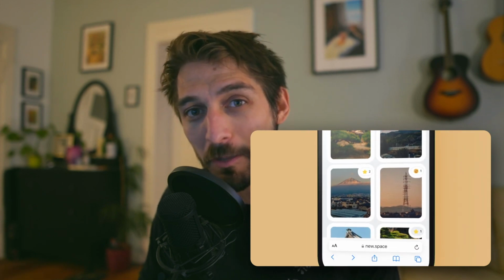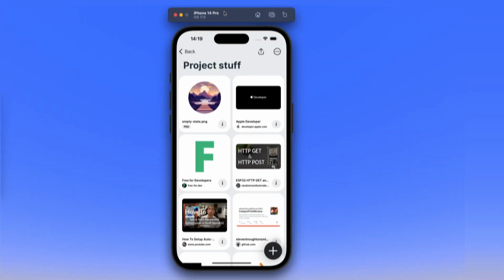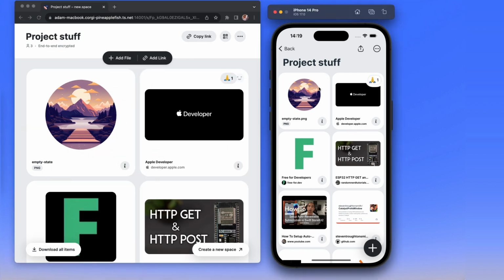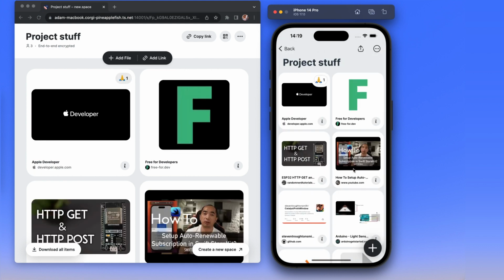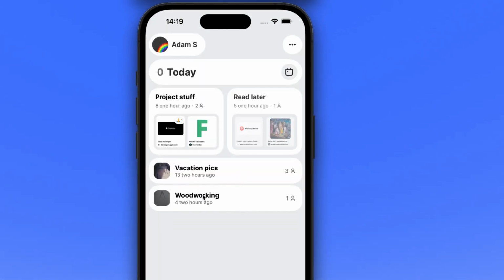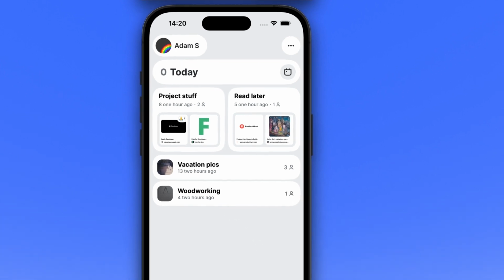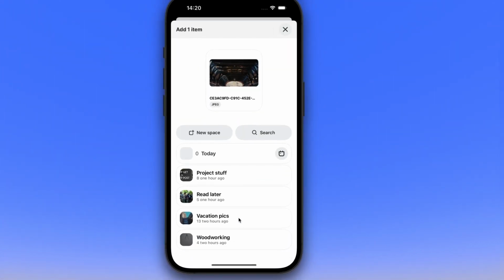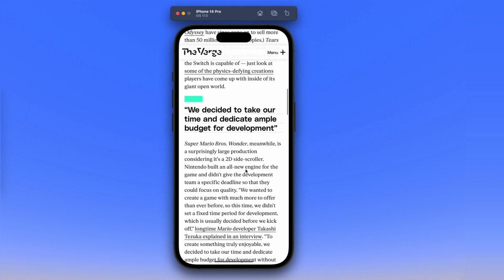Road to iOS beta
now in public beta, we are super excited to share the first look at the new.space iOS app.

There are loads of details here that make it incredibly smooth to use. If you would like to try it, we'll be rolling out access to members of our Substack